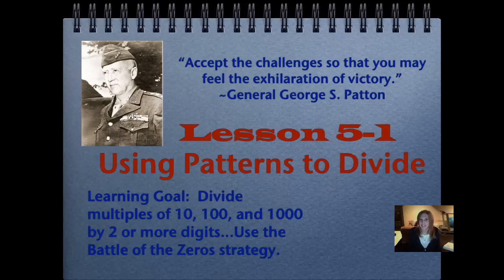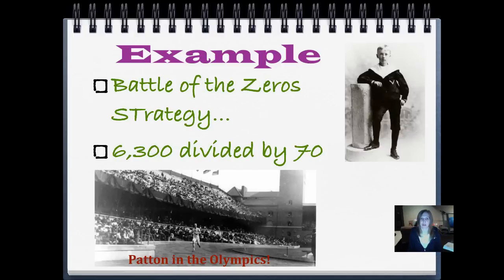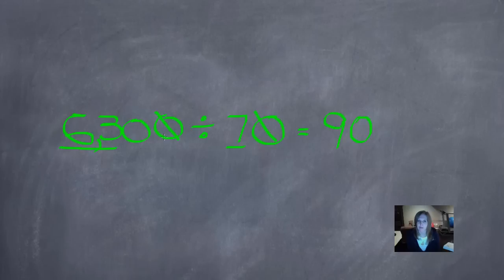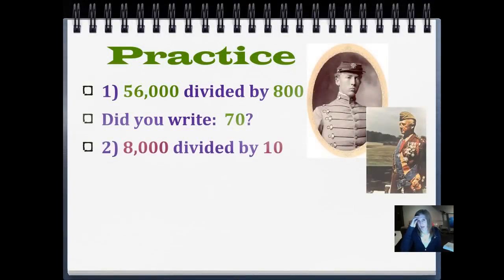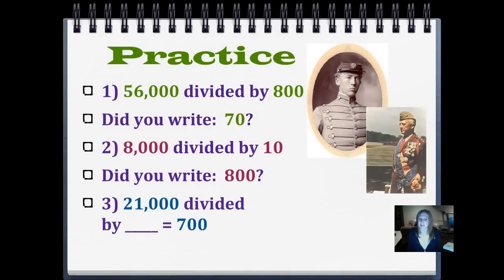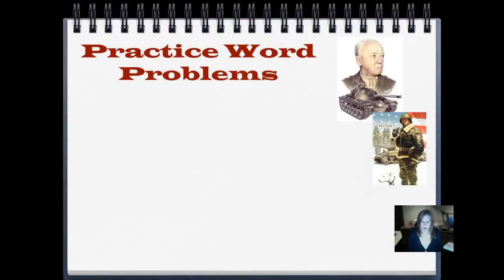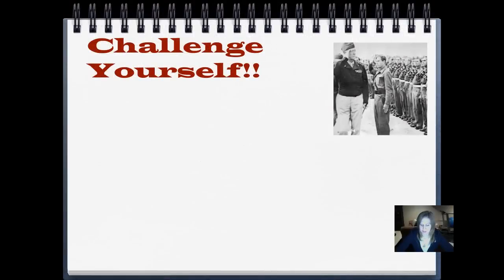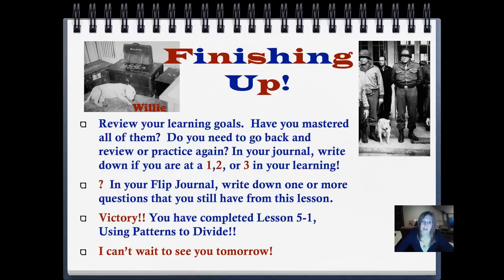Lesson 5-1, Using Patterns to Divide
Use the "Battle of the Zeros" strategy to make division using mental math easier!